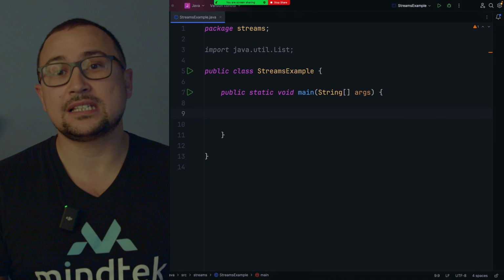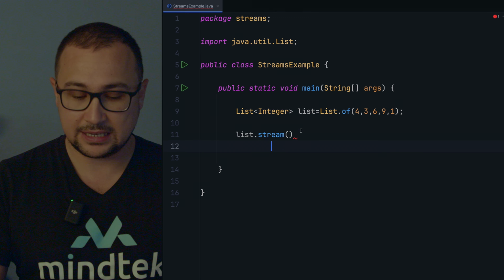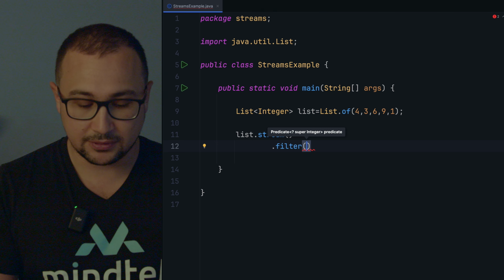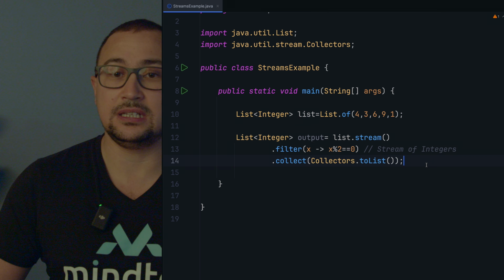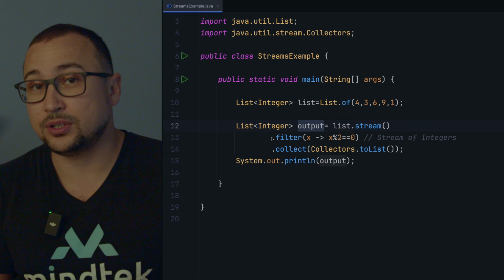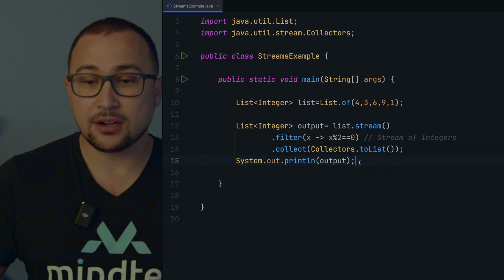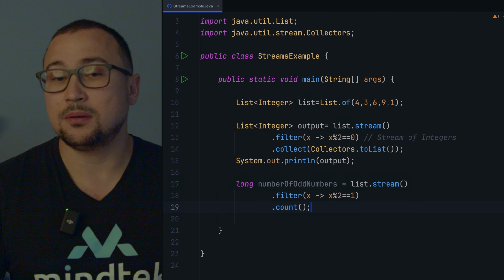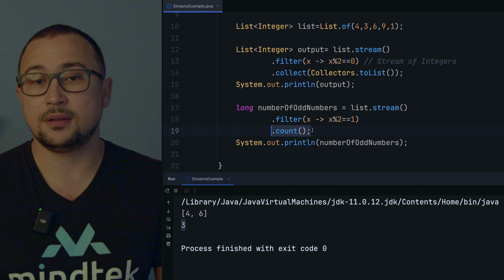JAVA: 1. Streams